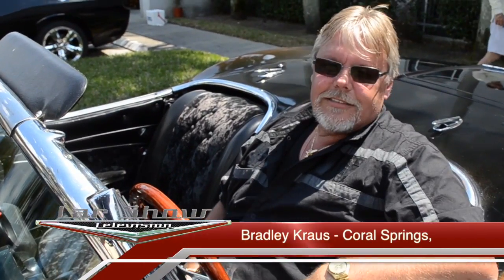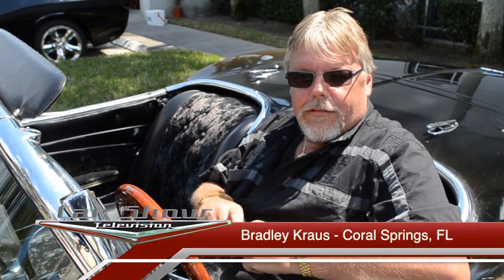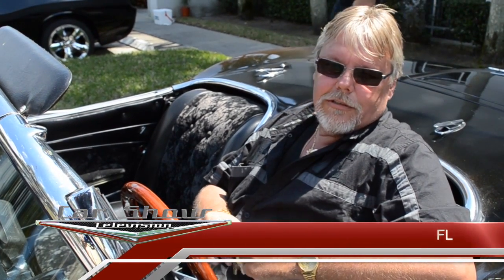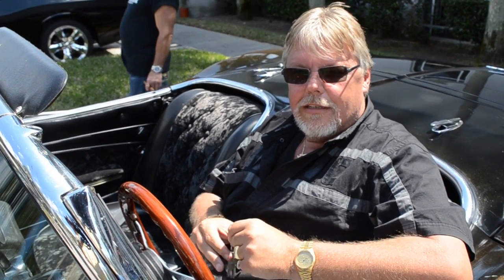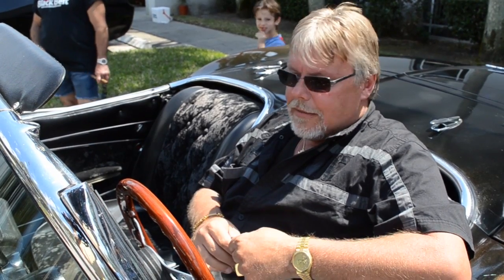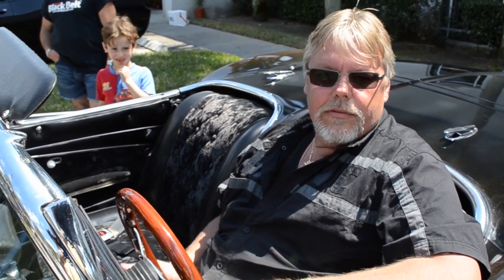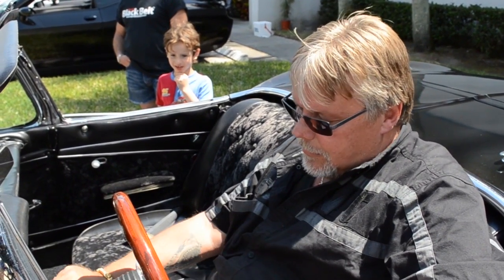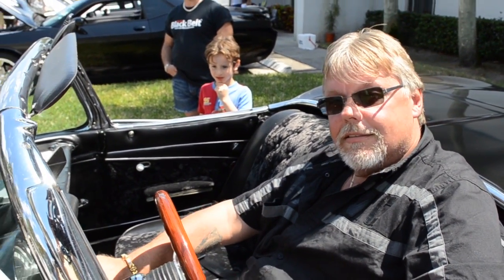TMS Motor Sports Muscle Car Show in Coral Springs - Car Show TV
CarShowTelevision.com covers the TMS Motor Sports Muscle Car Show in Coral Springs, FL.  This show was held Saturday March 16, 2013 in the Parking Lot of Total Mustang Supply. We had the opportunity to check out some really awesome rides including a 1970 Ford Mustang Mach 1, a 1962 Corvette, a 1923 Ford T-Bucket and a 1966 Mustang GT350.